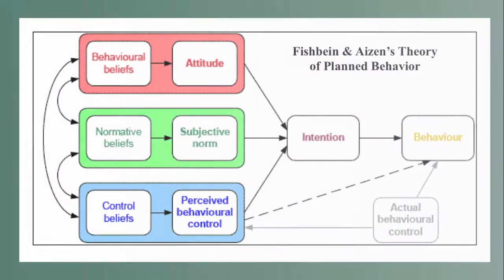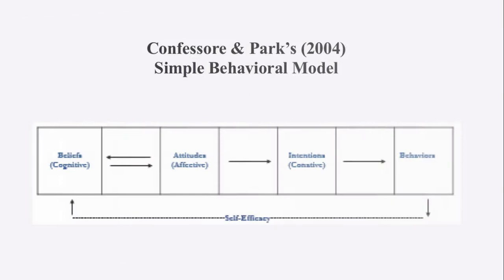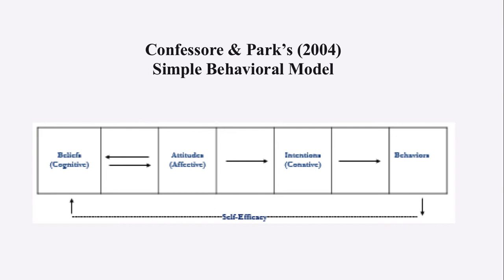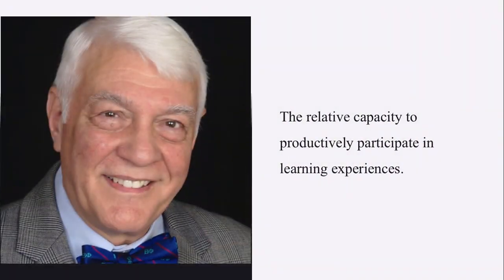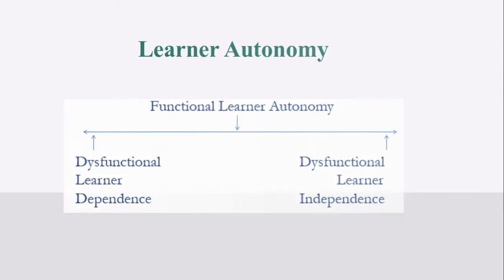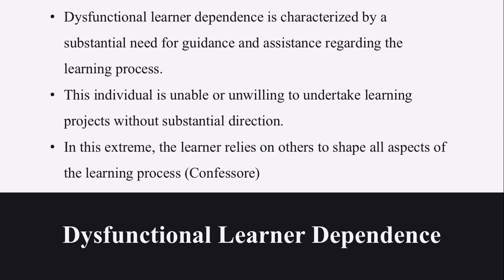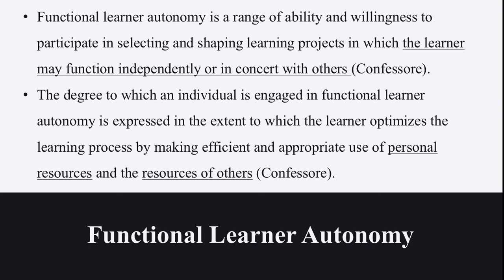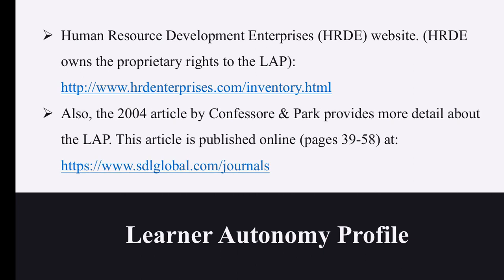Module 4 Learner Autonomy